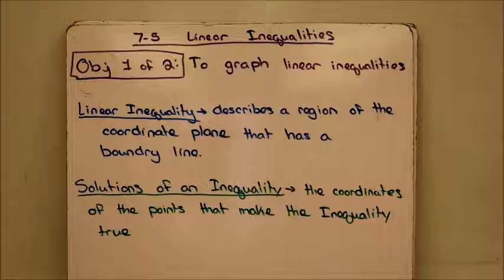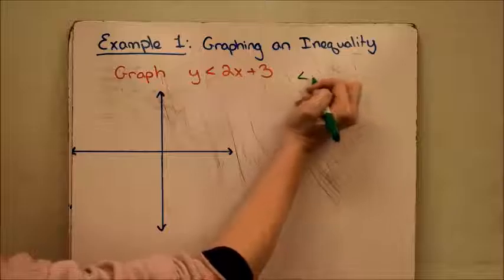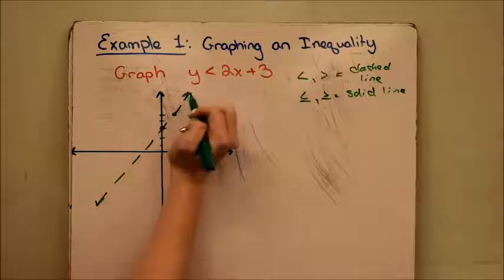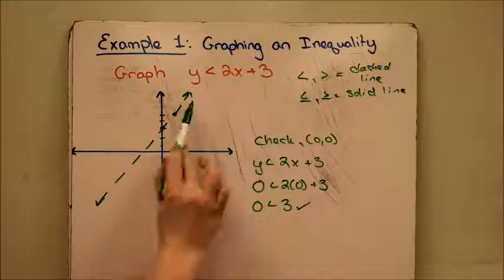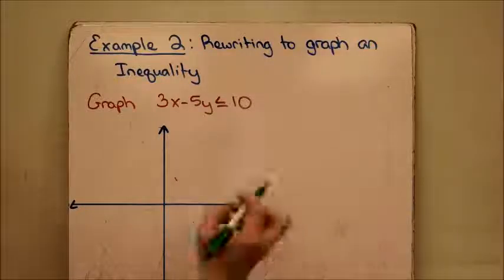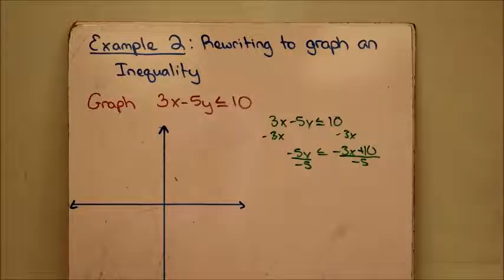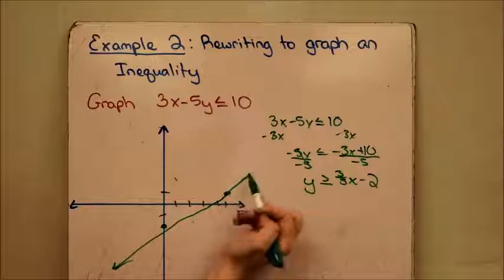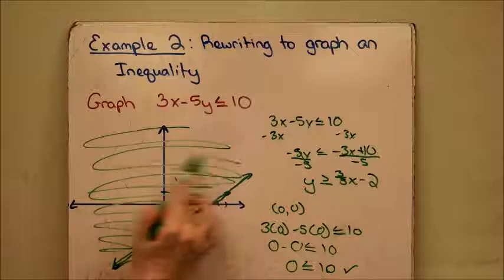Graphing Linear Inequalities-part 1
A10705 Lecture 1